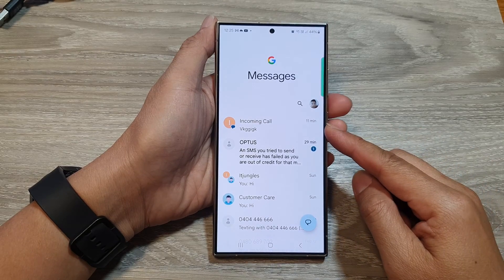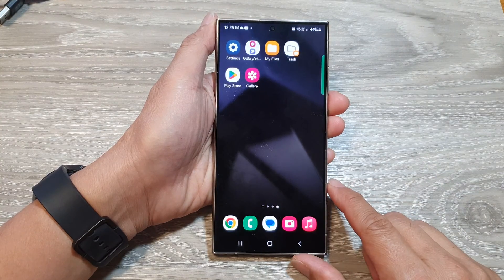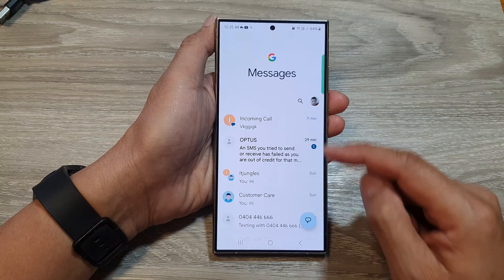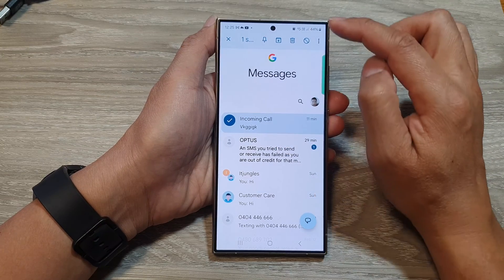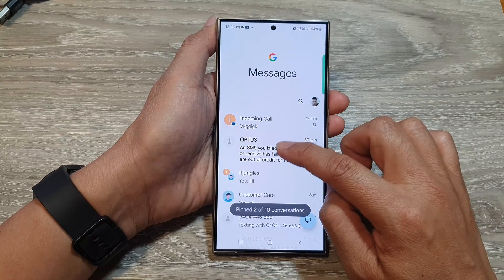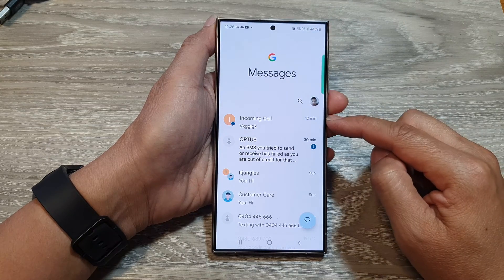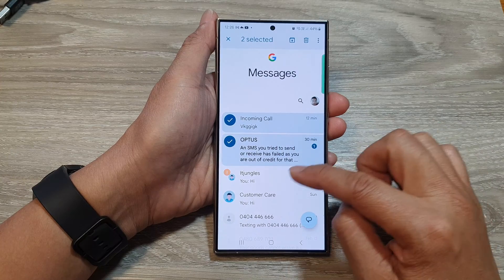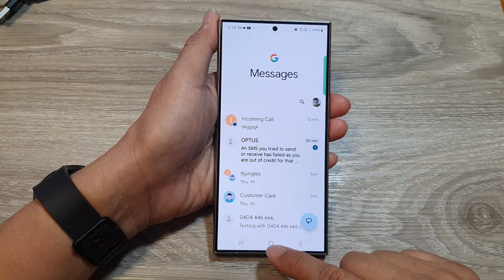Never Miss a Text Again! PIN Important Chats on Galaxy S24 (All Models!) In Text Messages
Learn how you can Pin or Unpin text messages on the Samsung Galaxy S24/S24+/Ultra.

Stop scrolling endlessly! This video shows you how to easily PIN important conversations to the top of your message list on ALL Galaxy S24 models (S24, S24+, Ultra). No more digging - keep your favorite contacts and chats readily accessible! Master your Galaxy S24 messaging in minutes!